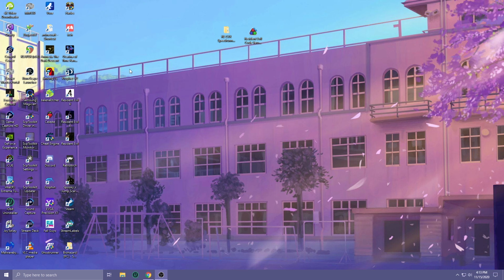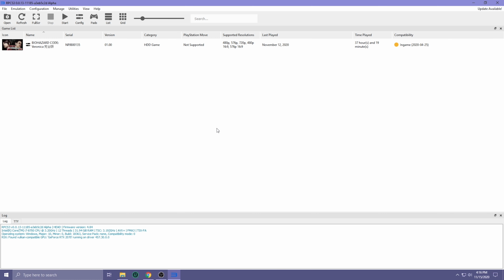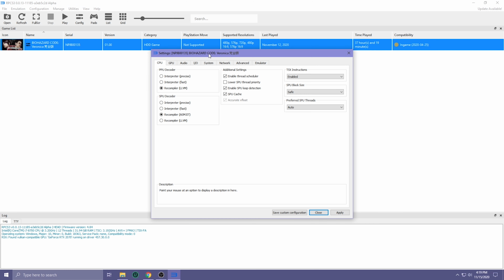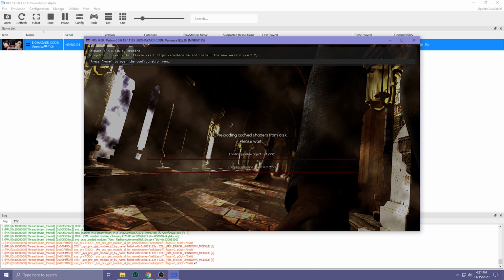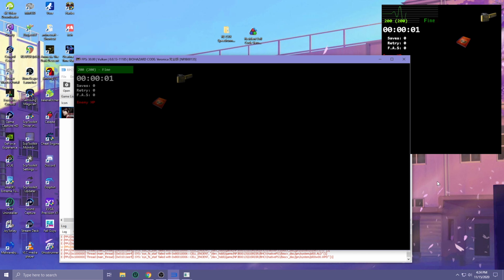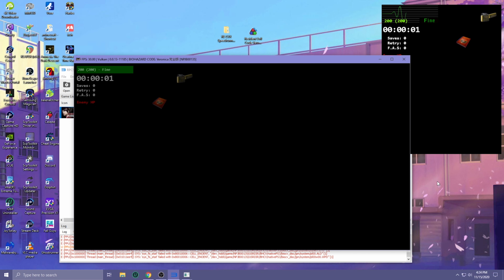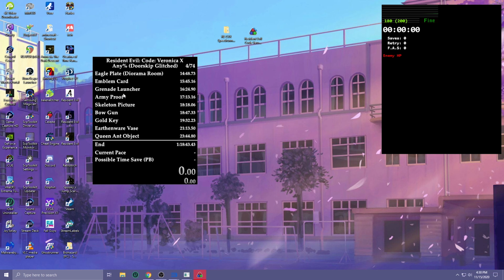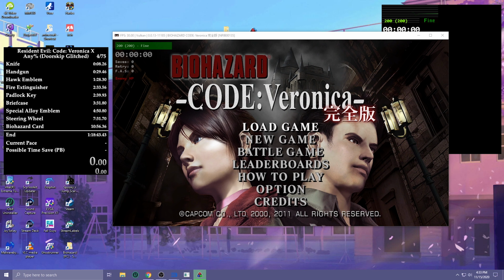Resident Evil Code: Veronica X (Door Skip) PS3 Emulator Speedrun Set-Up Guide | LeviRuns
Hey everyone! In this tutorial, I will be going through how to set-up Resident Evil Code: Veronica X to be speedran using the RPCS3 (PS3), Emulator. Also, I will be showing how to set up the Door Skip Patch, the SRT, and the Autosplitter through Livesplit. All links mentioned in the video are down below!

EDIT (2/20/21): There seems to be some issue with downloading the files from my Google Drive. Not sure why, but it doesn't keep the folders together and several people have come forward to me with this issue. In an attempt to alleviate it, I am re-hosting the files to mega.nz. Hopefully, that fixes it.